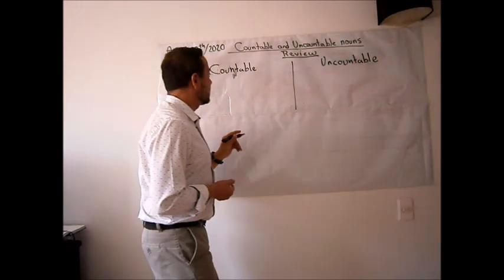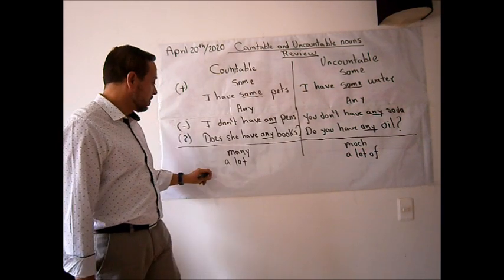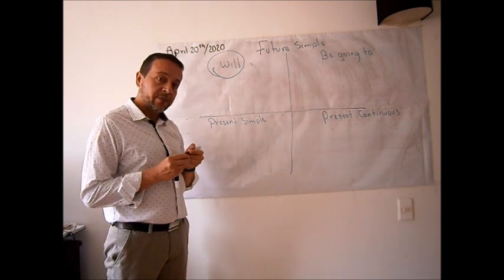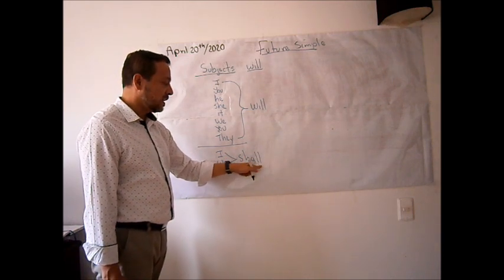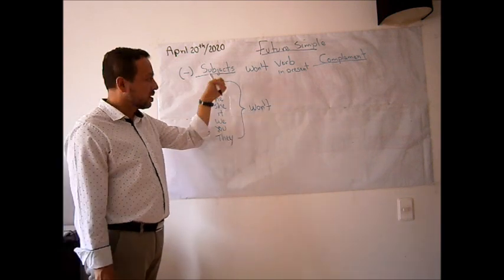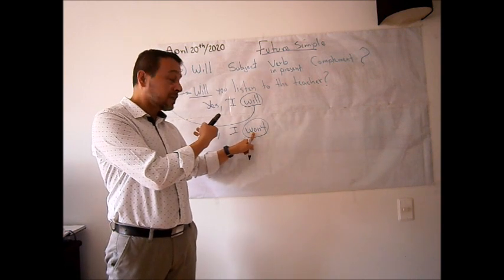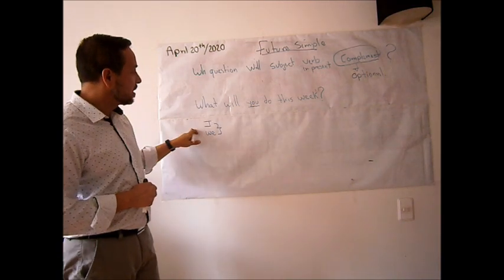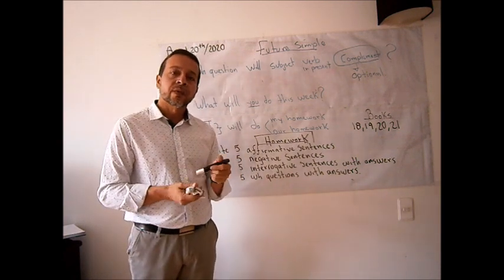CLASE 2 20 ABRIL WILL 902